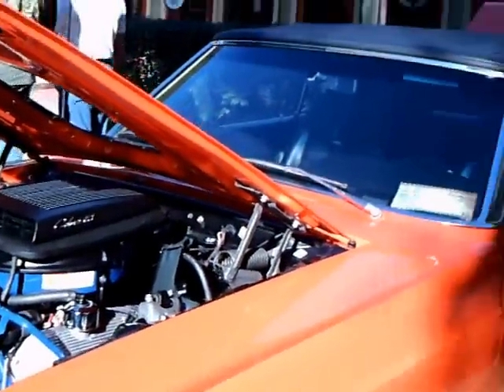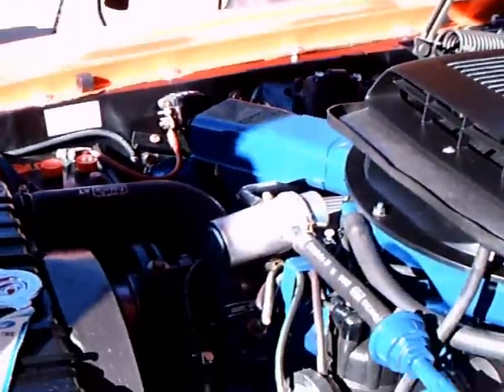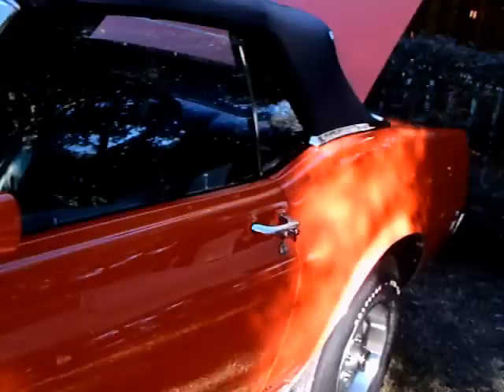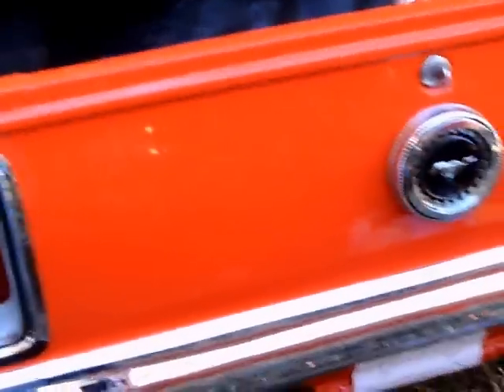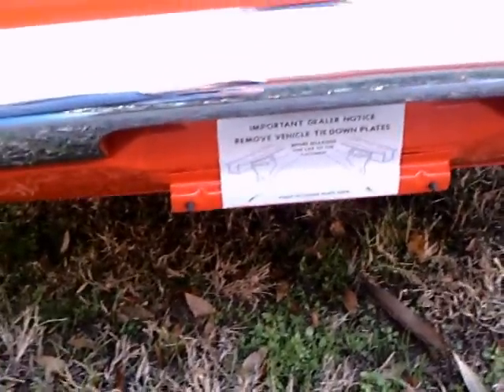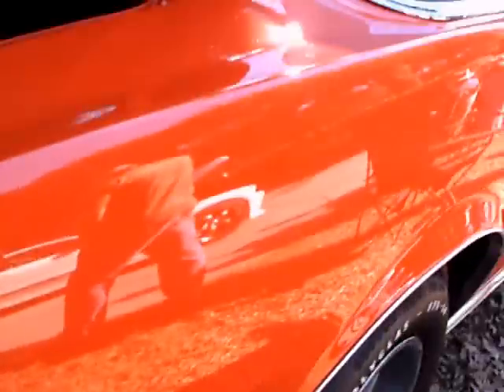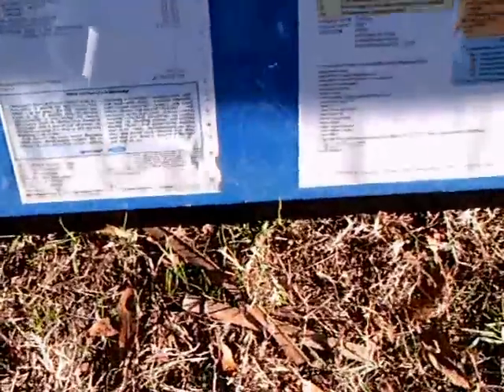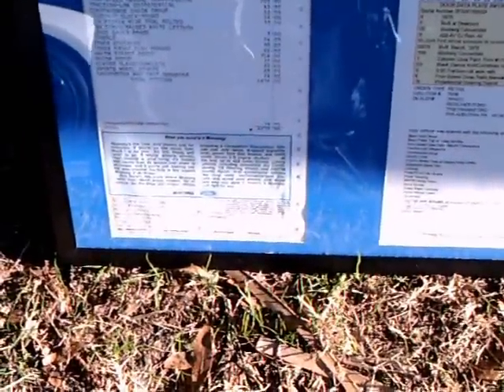1970 Mustang Cobra Jet 428 convertbile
This one is immaculate, and in the condition it left the factory in.  I have a feeling that it is trailered to shows, notice the lack of a license plate at the rear.  I just don't think the first generation Mustang got any better than this!